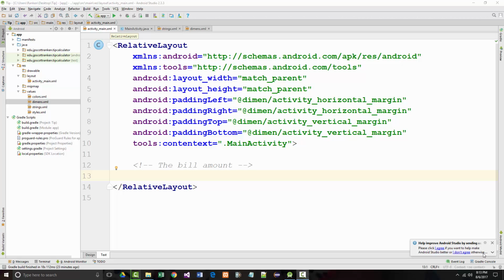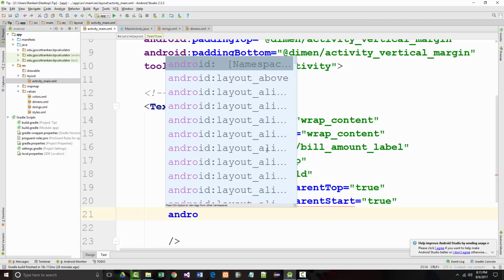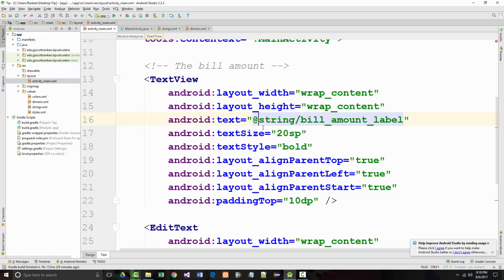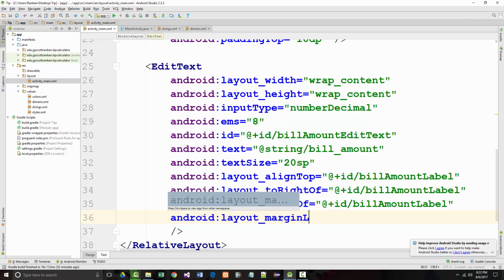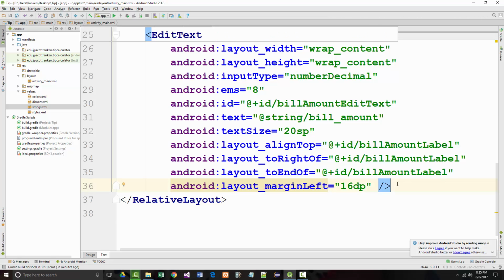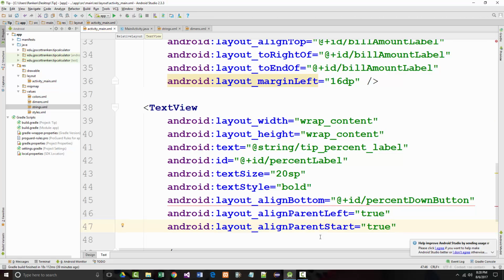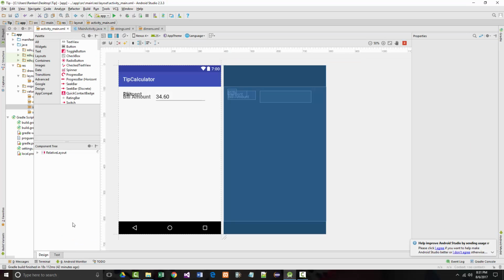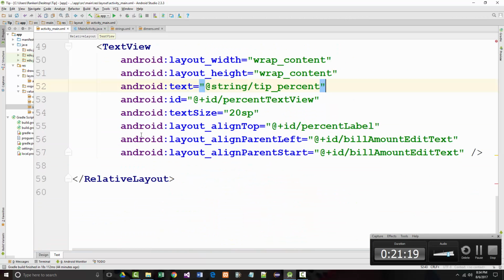AWD1112 - Tip Calculator - Murach Version - Part02